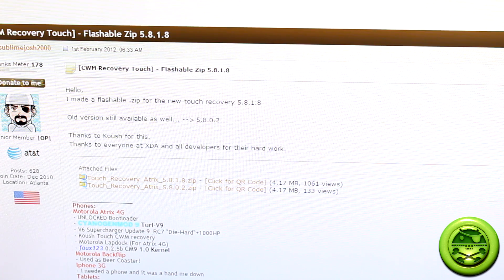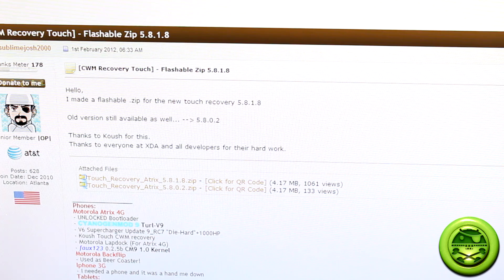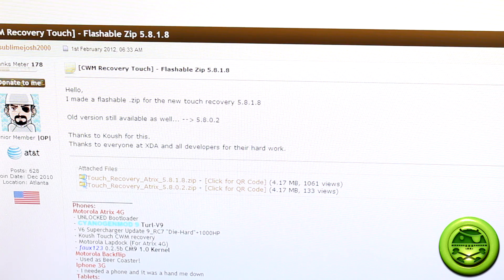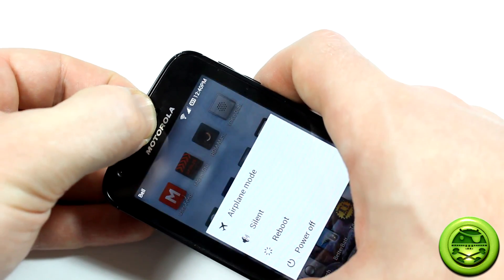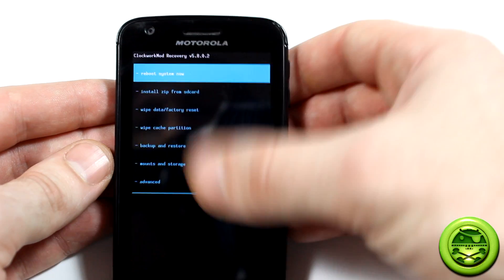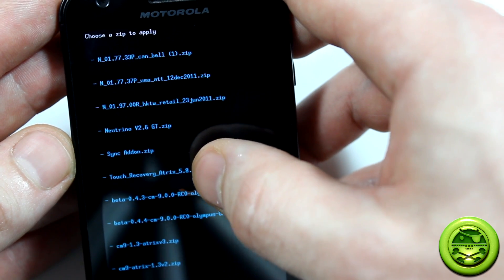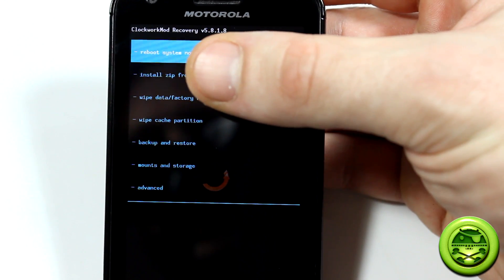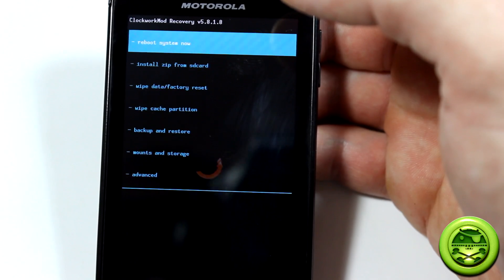How To Install CWM Touch Recovery On Any Android Device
Here is how to install the latest version of CWM Recovery Touch.